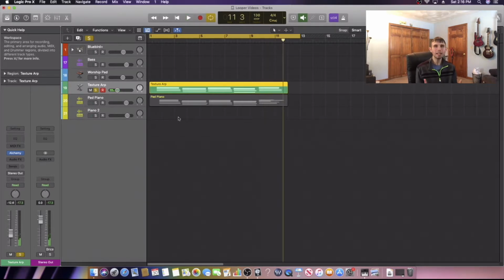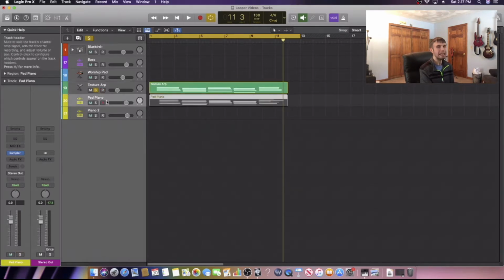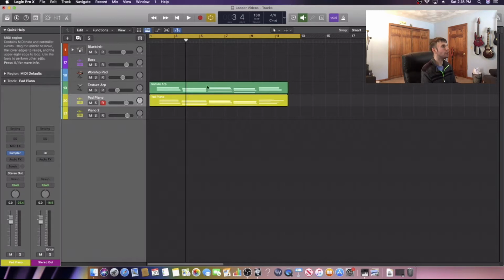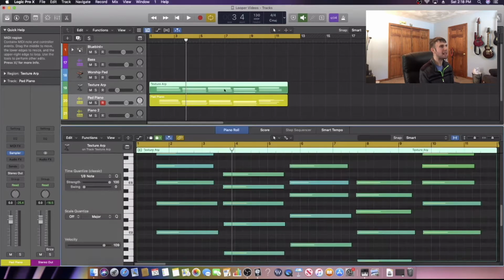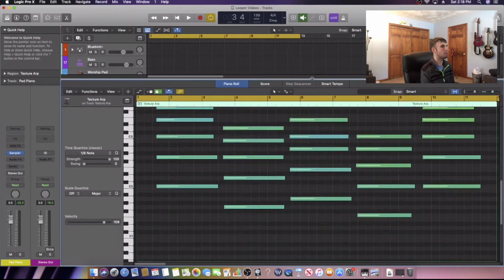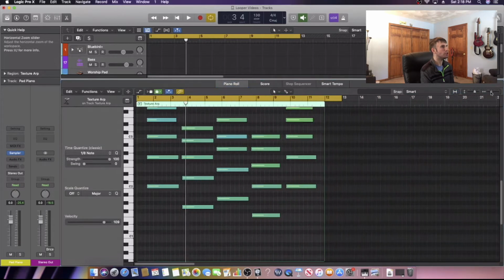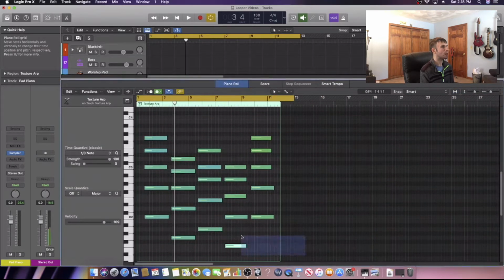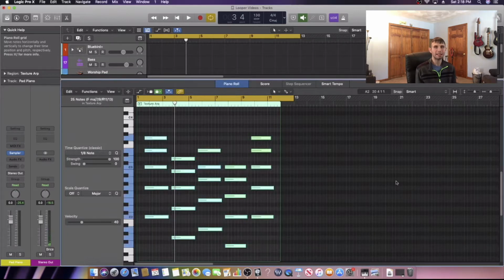Recording Backing Tracks (For Your Guitars)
Recording your own backing tracks also known as click tracks is the best backing tracks do a lot for you and your band in this video all show you how to record a backing track for your guitars.

For more videos on backing track hit that Subscribe button and smash that like button and turn on Notifications so you never miss a post thank you so much for watching and for all the support.

Business Requirements Only & Collaboration